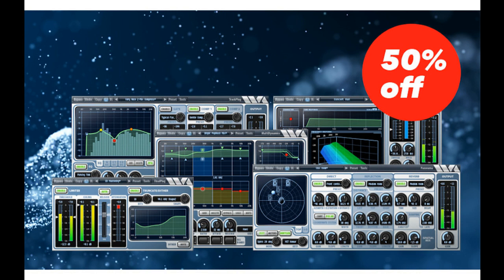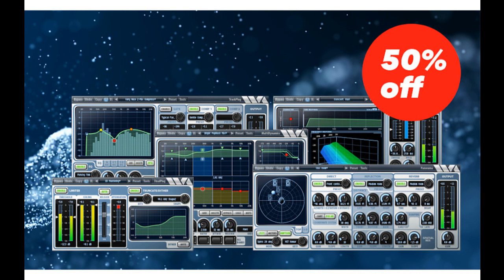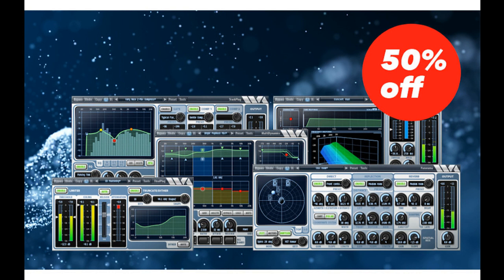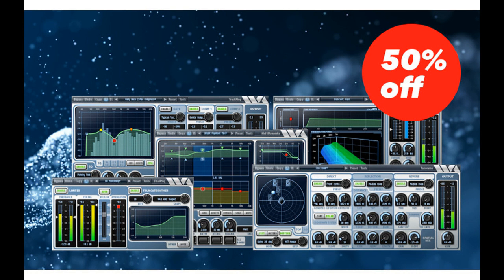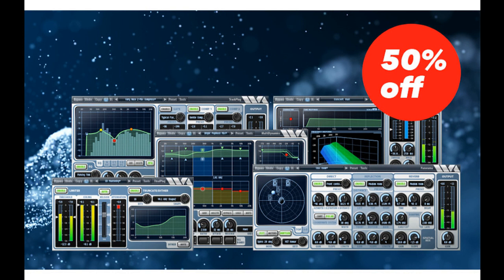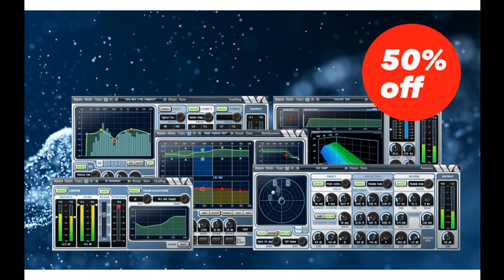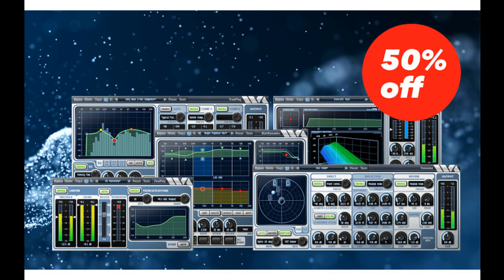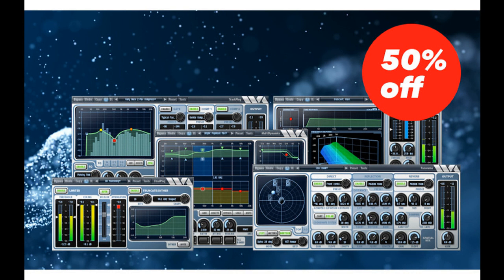Wave Arts updates Power Suite to v6.1 - M1 Ready and 50% off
Wave Arts has updated Powersuite 6 to v6.10, which includes support for the new M1 Macs and macOS Big Sur. To celebrate Wave Arts is offering Power Suite for 50% off the regular price (including upgrades from Power Suite 5).

Power Suite 6 v6.10 adds support for Apple M1 chips, for AU and VST3 formats. So when you're ready to update your Mac system and DAW to M1, Power Suite 6 will be ready. Power Suite 6 is fully compatible with macOS Big Sur and features scalable user interfaces, support for VST3 format, and improved licensing and preset management.

Release Notes:

    Apple M1 support - AU and VST3 formats have ARM/x86 universal binaries.
    GUI scaling now scales dialog windows too.
    MD6: fix band enable max value (showed duplicate in generic GUIs).
    MD6: thumbwheel controls now respond to fine-tune modifiers.
    AAX format now supports GUI scaling.
    MV6: preference to lock wet/dry and output gain control (you can set 100% wet on the master bus and preset changes don't reset it).
    All PS6 plug installers set permissions on WA directories to resolve registration issues.
    AAX AudioSuite effects now come up un-bypassed.
    Add alternate short names for AAX format.
    Improved logic when plugs first opened, no longer show "Default*" as first preset.